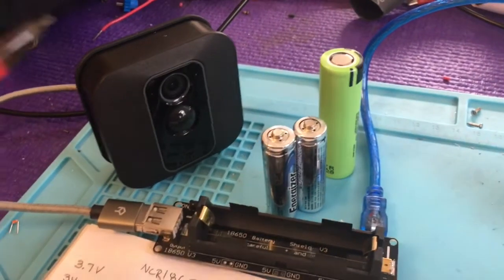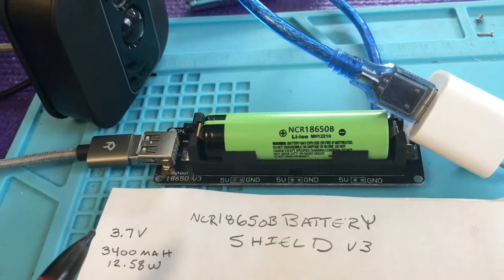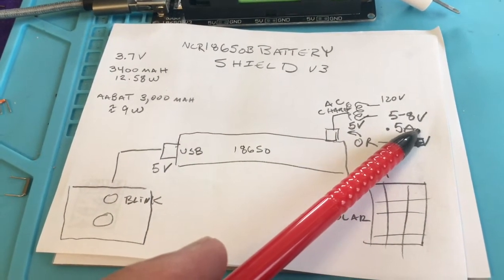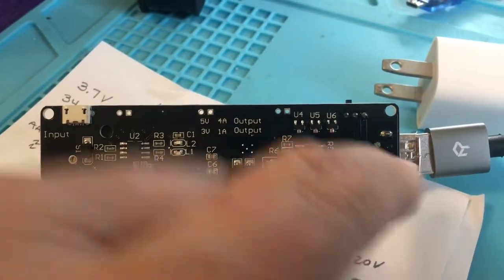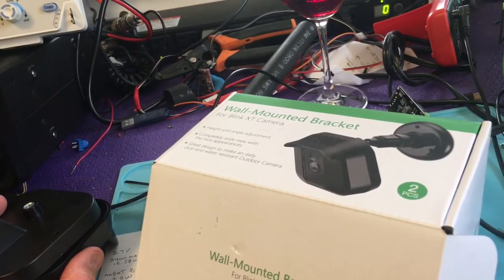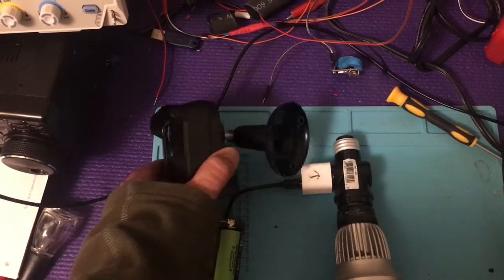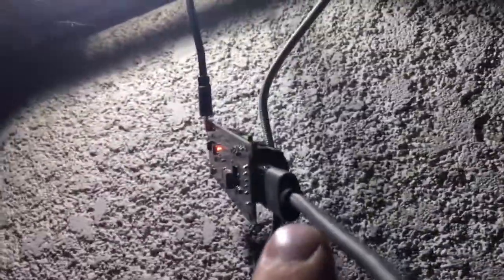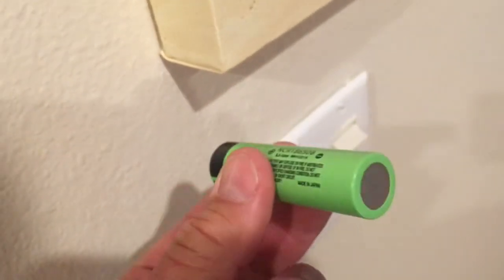Using Rechargeable Battery with Power Cord Charger Accessory with Blink XT2 Cameras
You can passively charge your Amazon Blink XT2 with your porch light, any other shared power switch or a 5v solar panel. The battery shield allows you to create your own 18650 Lithium Li-ion battery back that is chargeable by a porch light or 5v solar panel.  I believe the shield may be able to run as many as 4 cameras on the 5v 2A output.  The cameras need to be located near the shield to avoid voltage drop.

18650 Battery

5v solar panel

Water resistant enclosure for Blink xt2